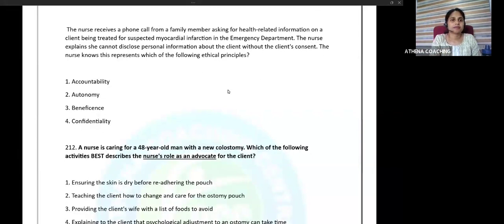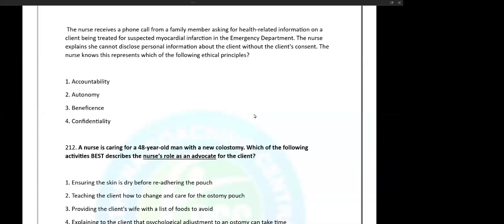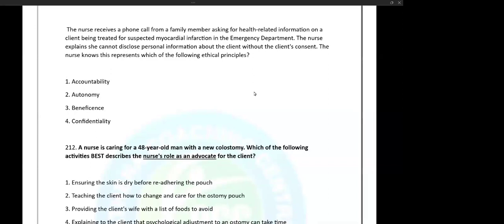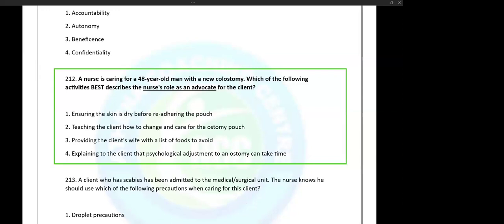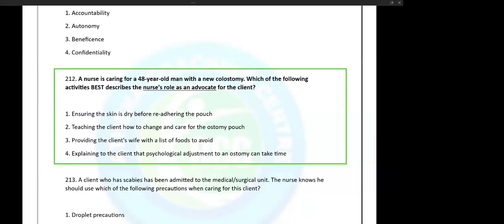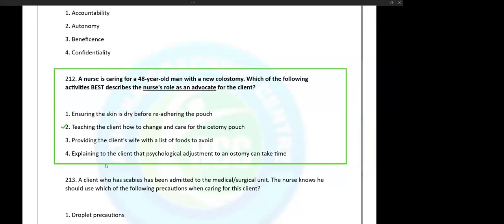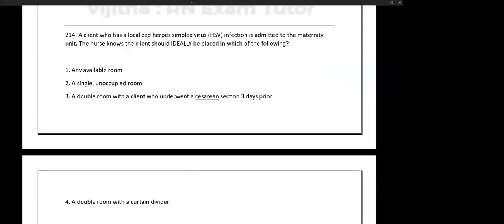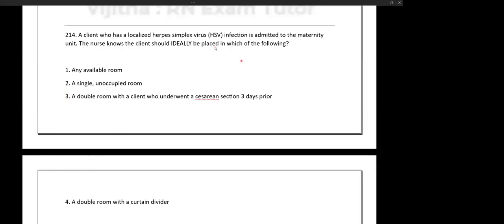Frequently Asked NCLEX RN Questions Review | Athena Coaching Centre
Welcome to the Nclex-rn Practice Exam questions with explained answers. You will take the nclex-rn to obtain your registered nursing license , which is also known as the RN license.

#1 NCLEX-RN Coaching Institute in Kerala
Athena Coaching Centre
Online & Offline class available